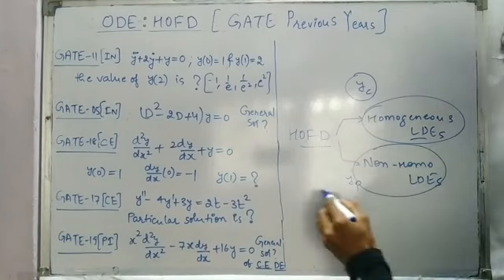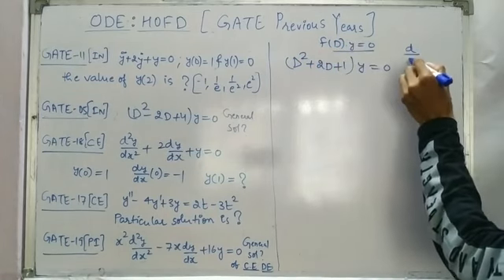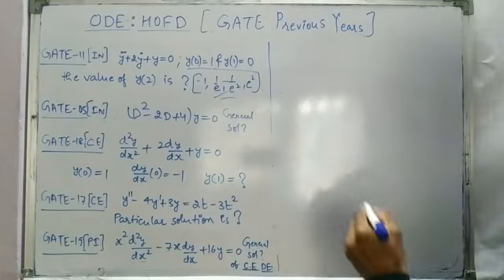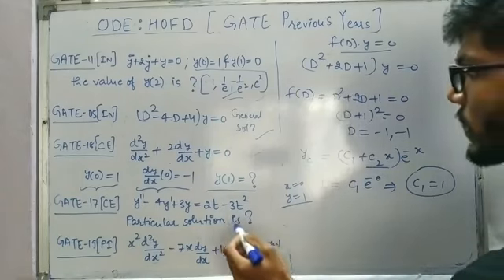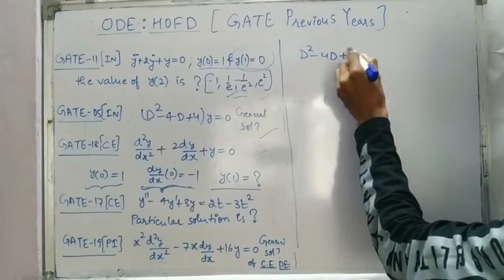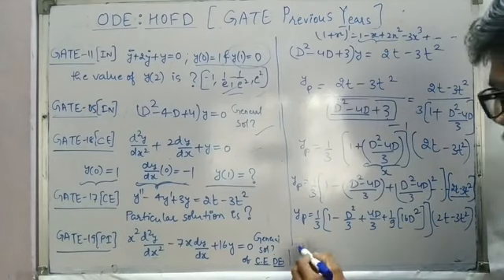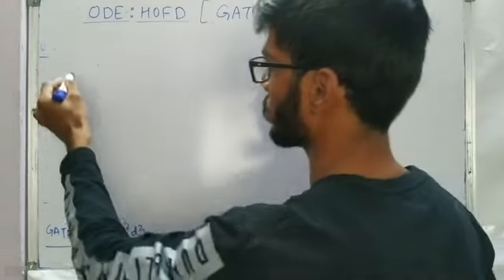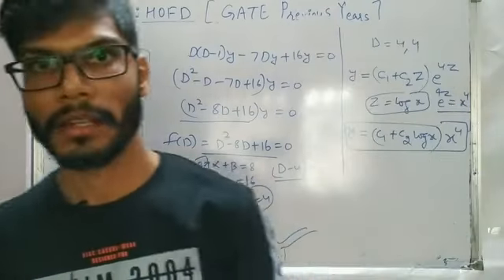Ordinary Differential Equations | Higher Order Linear Differential Equations | GATE PreviousYears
Gate Previous Years problems on Ordinary Differential Equations of Higher Order First Degree.